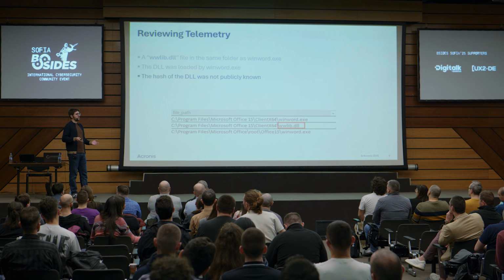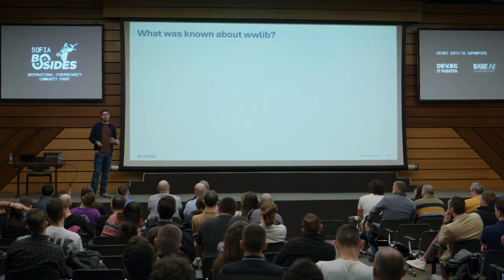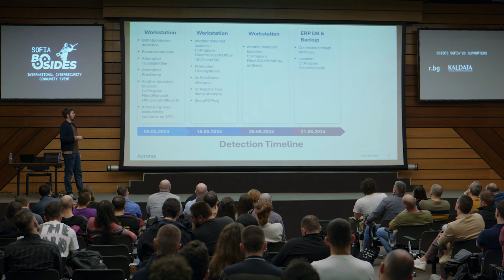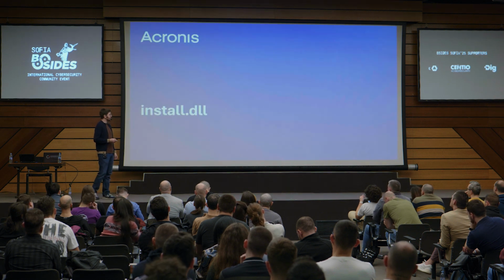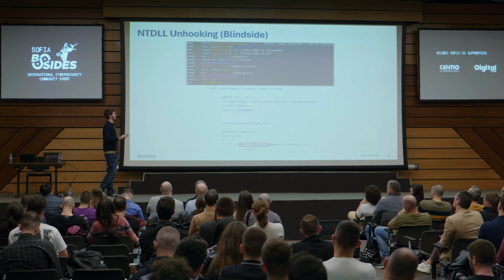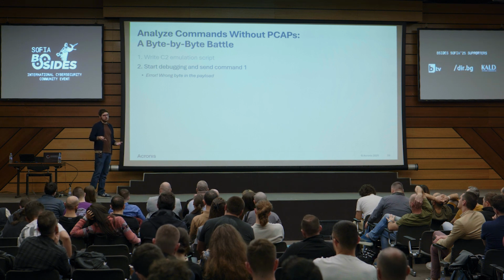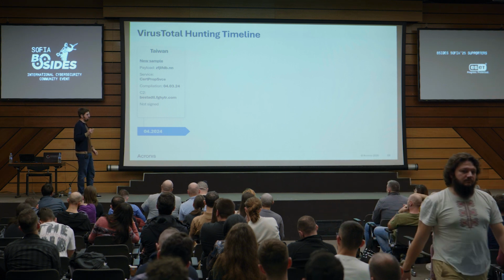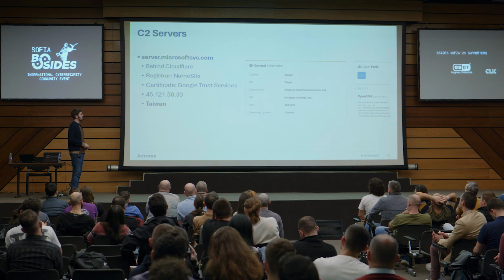BSides Sofia 2025: Operation WordDrone: Cyber Threats in the Drone Industry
by Ilia Dafchev

This session will delve into Operation WordDrone, a targeted cyber campaign against Taiwan’s aerospace sector. During this attack, a vulnerable MS Word executable was used to side-load a signed backdoor which consisted of multiple stages, implemented techniques to remain undetected, and supported a large set of commands and different communication protocols. The well-crafted custom backdoor, the use of a stolen code certificate from a semiconductor vendor, and the business nature of the victim paint a story of what seems to be an industrial espionage campaign in the APAC region.

We'll dissect the technical aspects of this attack, including the specific techniques used by the attackers and a deep analysis of the backdoor.

Attendees will gain insights not only into the malware’s inner workings, but to the process behind its discovery and the incident investigation as well.

This presentation is ideal for professionals with interest in malware analysis and threat research.